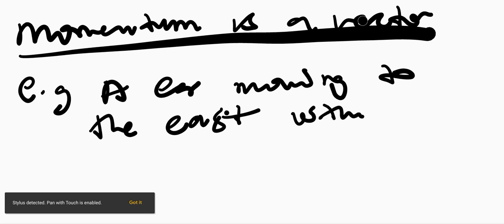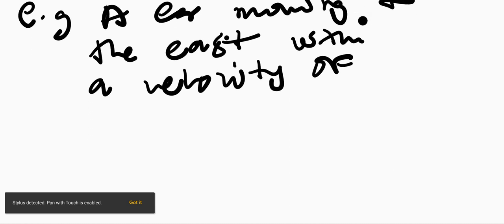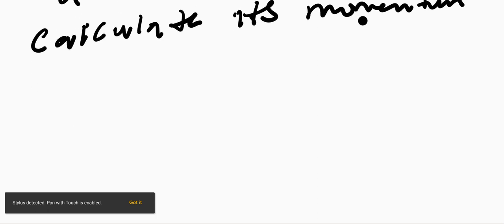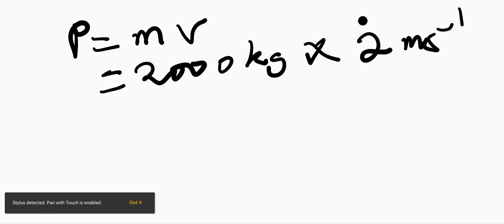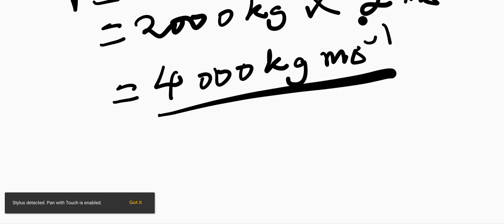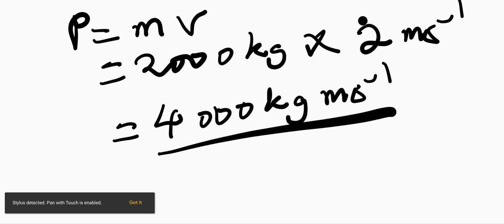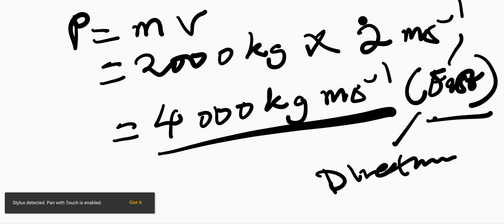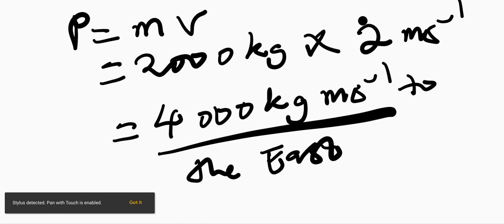Calculating momentum, physics grade 12 lessons